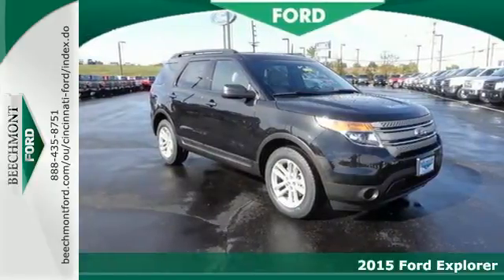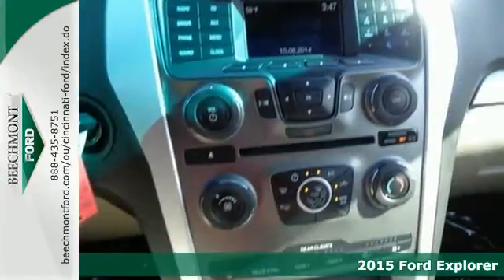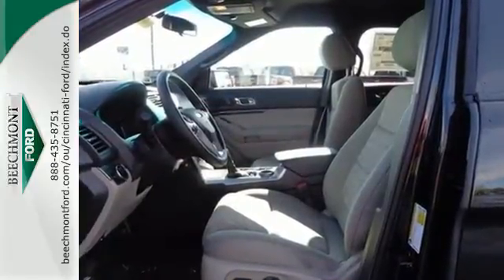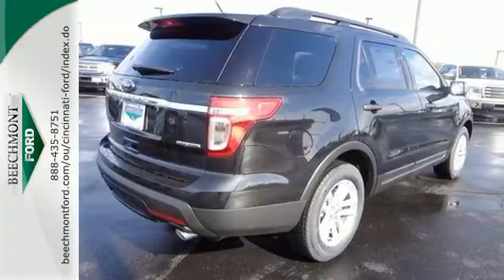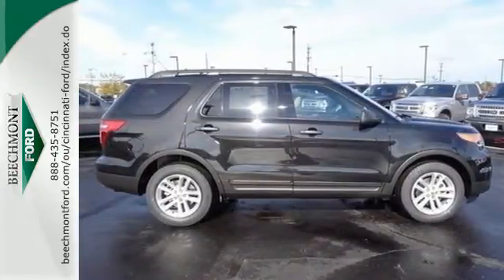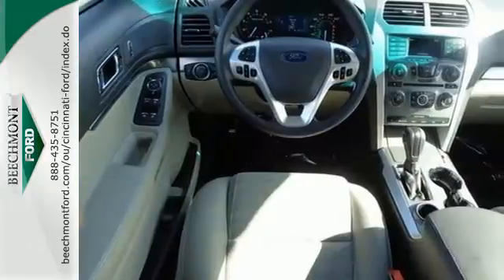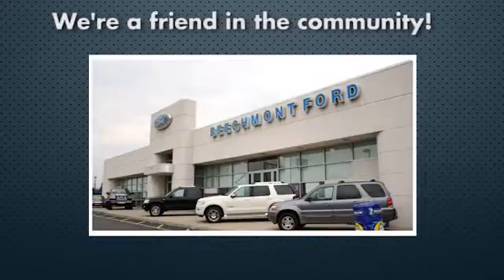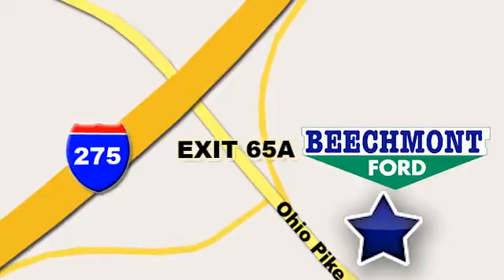2015 Ford Explorer Cincinnati Dayton, OH T15-260 - SOLD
Year: 2015
Make: Ford
Model: Explorer
Engine: 6 Cyl. 3.5 L
Transmission: Automatic
Color: Tuxedo Black Metallic
Interior: Medium Light Stone
Stock #: T15-260
VIN: 1FM5K7B8XFGB00792

Address:
600 Ohio Pike